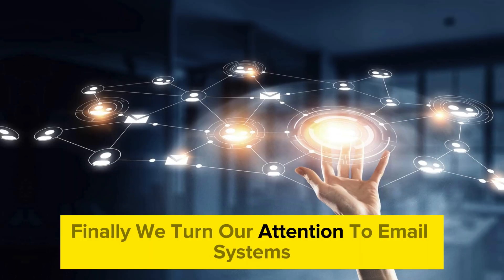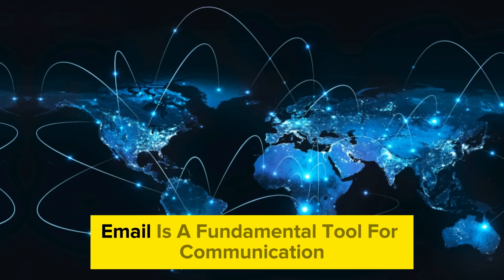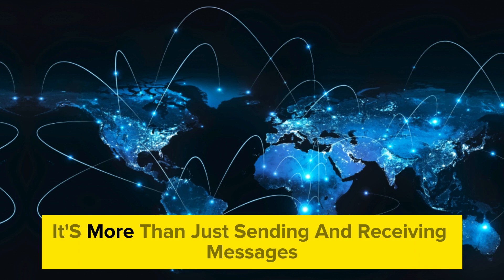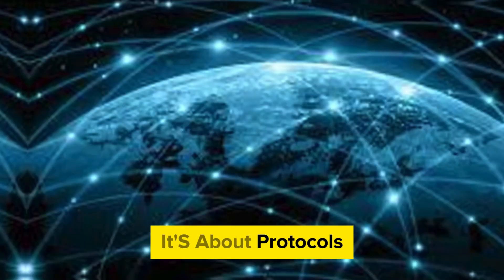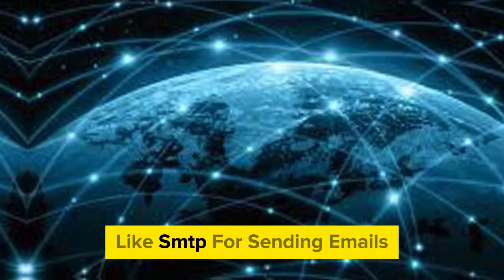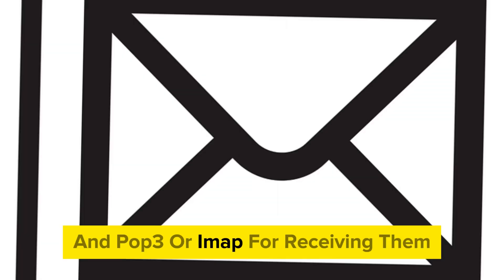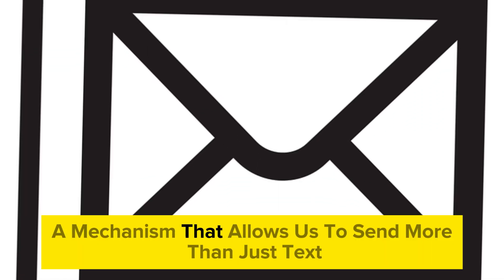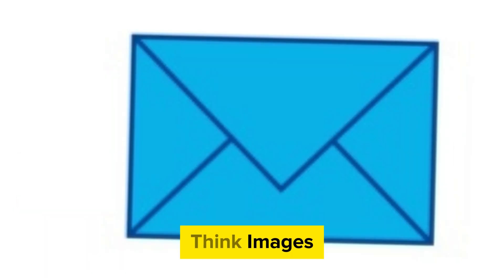COMPUTER SCIENCE : Networking, Internet, and Email in Computer Science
🌐 Dive into the vast landscape of computer science with our comprehensive module, essential for 100-level students entering their first semester studies. Understanding the fundamentals of networking, the Internet, and email systems is crucial, serving as a cornerstone for advanced concepts and technologies in the field.

🔗 1. Networking Fundamentals:

Explore the backbone of modern computing as we delve into the OSI (Open Systems Interconnection) model, dividing networking into seven layers. From the Physical layer dealing with hardware to the Transport layer managing data flow, students gain a systematic approach to designing and troubleshooting networks.
Example: Witness the intricate interplay between networking components as a user accesses a website, showcasing data transmission through layers from physical cables to application protocols.
🌐 2. Internet Architecture:

Uncover the global network connecting millions of devices with a focus on Internet Service Providers (ISPs), the Domain Name System (DNS), and communication protocols like TCP/IP. Explore how data traverses the Internet, understanding the role of routers, switches, and undersea cables.
Example: Envision a user in the United States accessing a server in Europe, highlighting the complex yet efficient architecture of the Internet.
📧 3. Email Systems:

Delve into the mechanics of email systems, exploring protocols such as SMTP for sending emails and POP3/IMAP for retrieval. Understand the concept of MIME, enabling the exchange of multimedia content in emails.
Example: Visualize the seamless exchange of information as a user sends an email with an attached document, decoding MIME to understand how the document is transmitted and decoded on the recipient's end.
🎓 Conclusion:

Networking, the Internet, and email are foundational pillars in computer science. This module equips students with essential knowledge, providing a solid groundwork for tackling advanced topics. As students progress, this understanding becomes a key asset for navigating the intricate world of computer science. 🚀